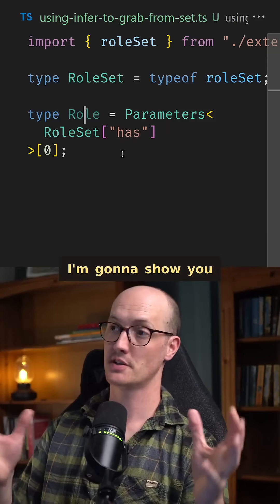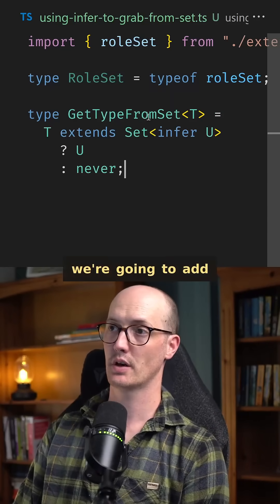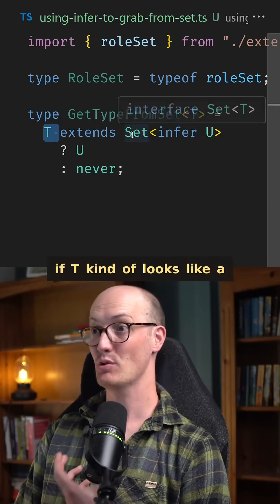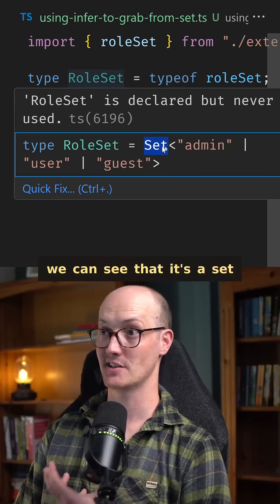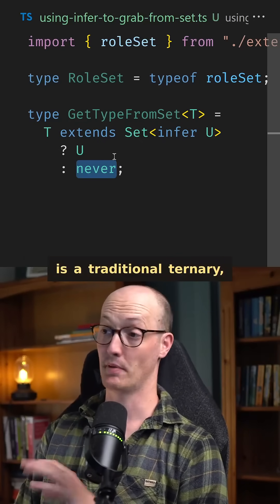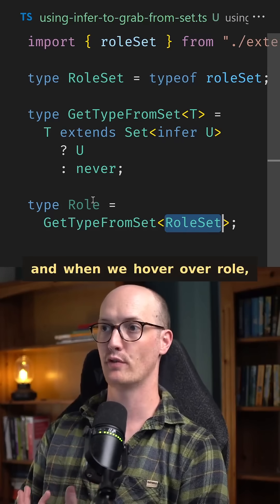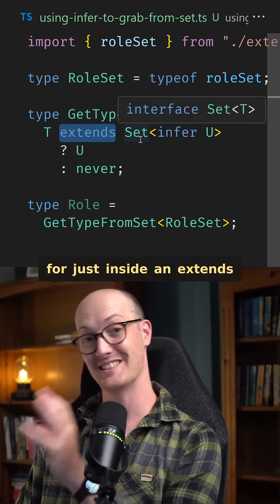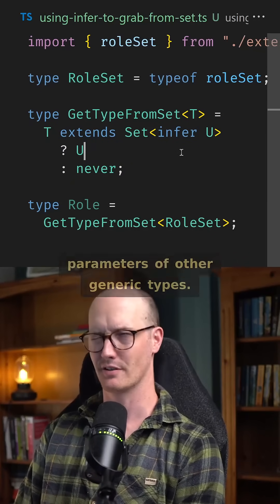Your types cannot hide from the wizard #3